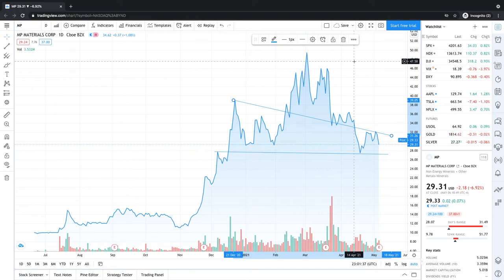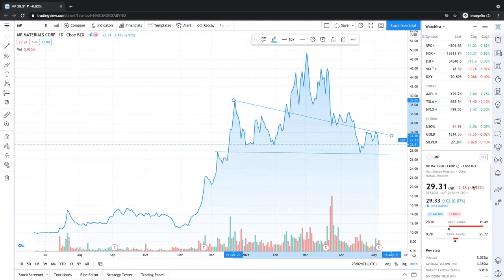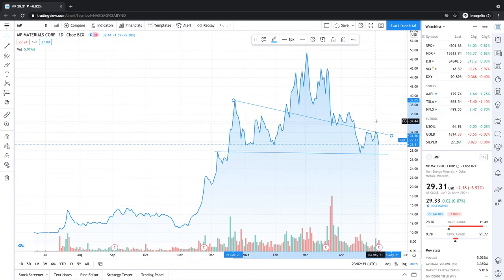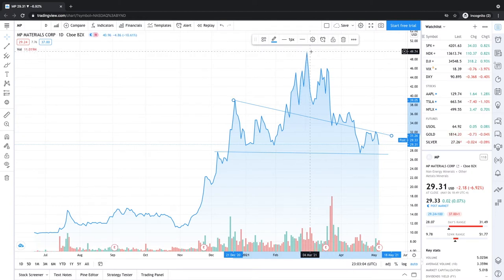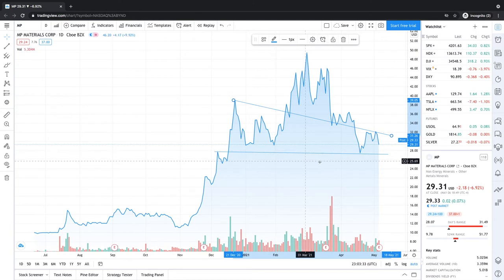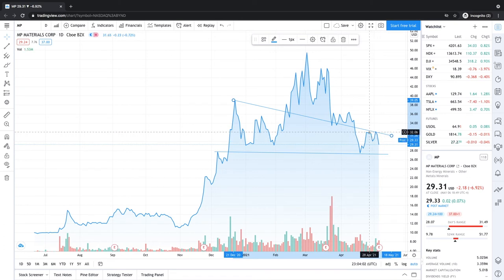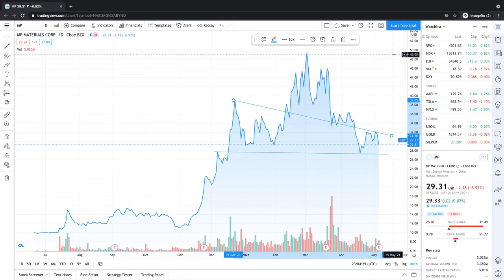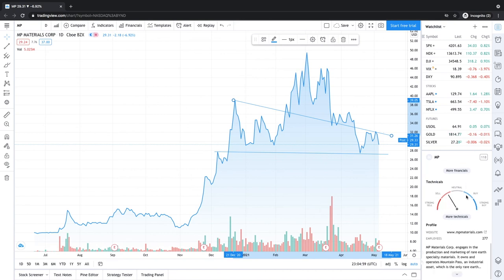MP MATERIALS STOCK EARNINGS| STOCK TECHNICAL ANALYSIS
Mp materials just reported its quarterly earnings after hours. What are my initial thoughts on MP stock and is it a buy or a sell?

Hope you enjoy the video on MP MATERIALS!